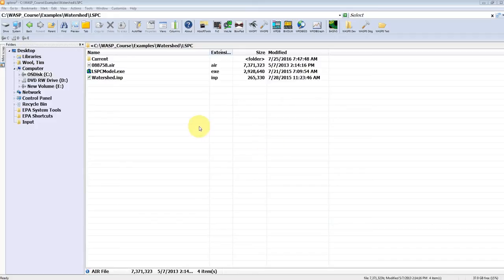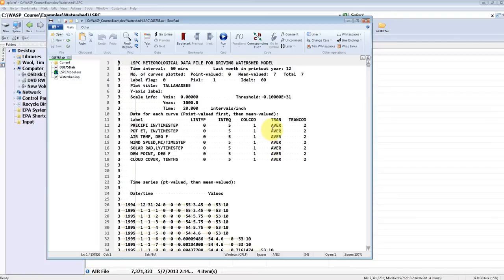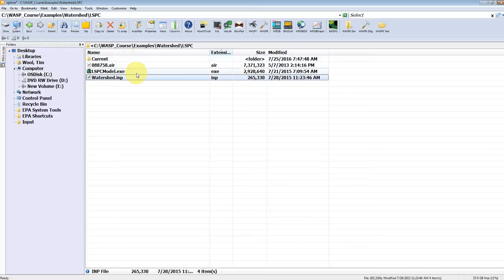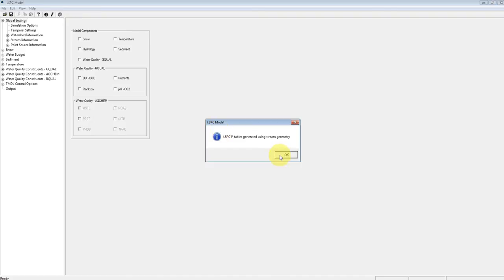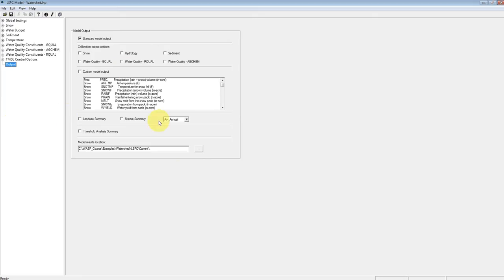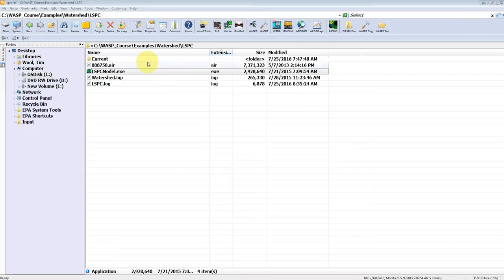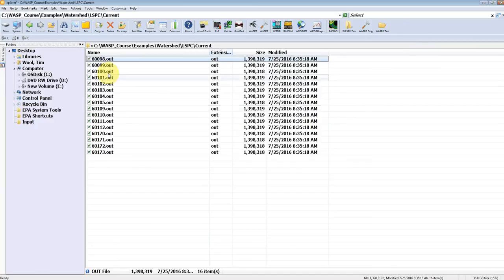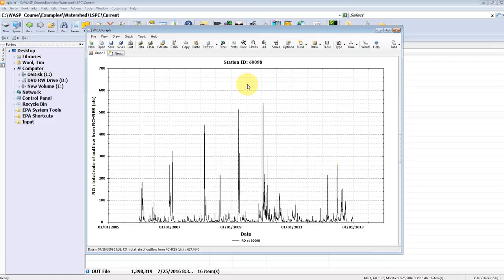Tutorial: Running LSPC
This video is part of the watershed linkage to WASP course example.  You will need to download the LSPC to WASP spreadsheet, Water Resources Database and Watershed Example.